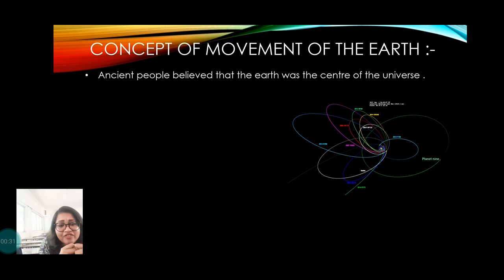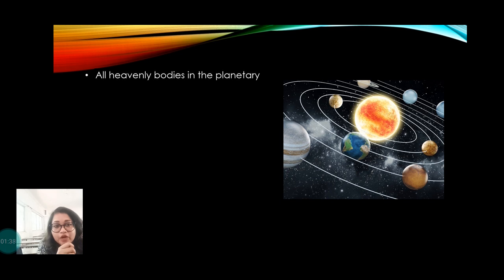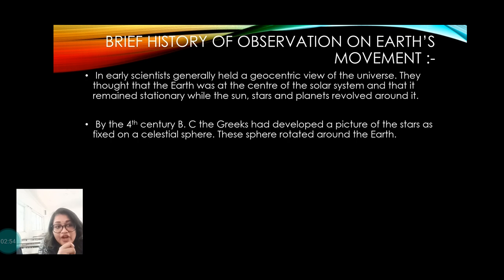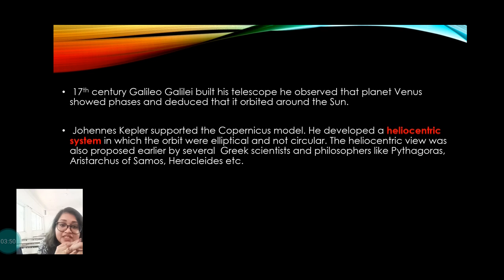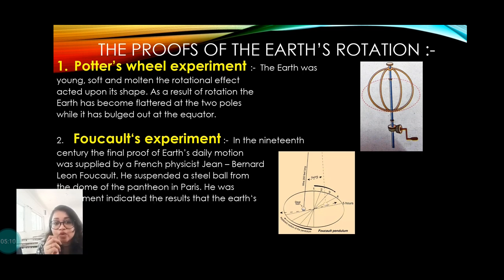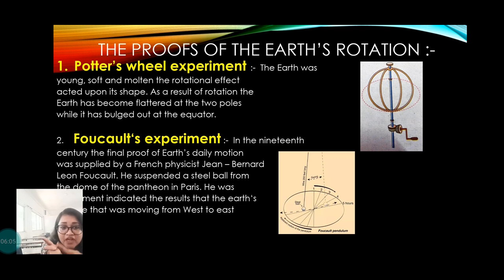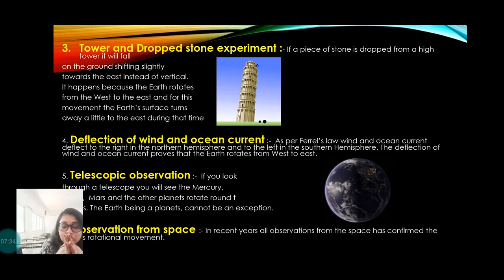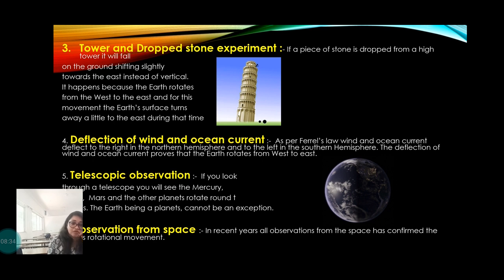MOVEMENTS OF THE EARTH 🌎 ( PART - 1)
proof of earth rotation